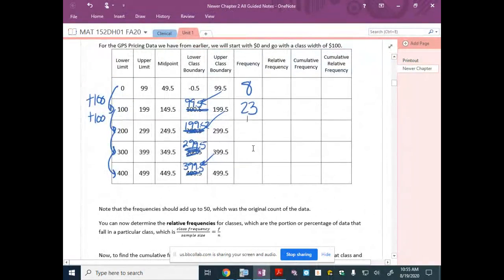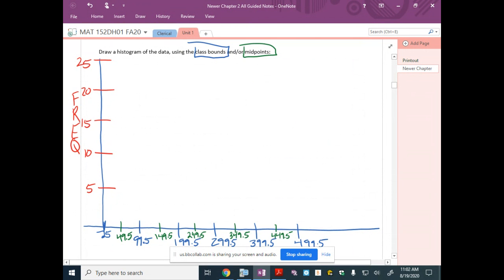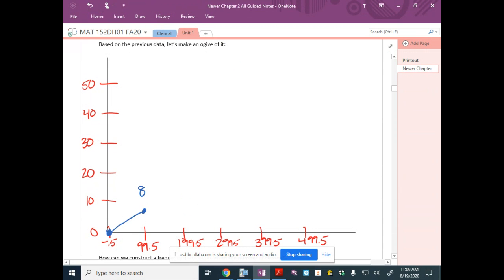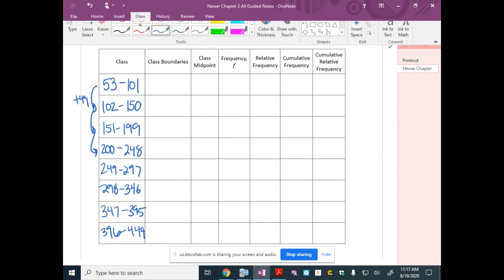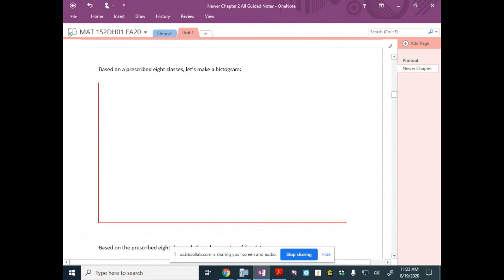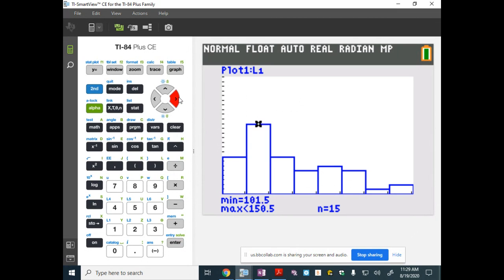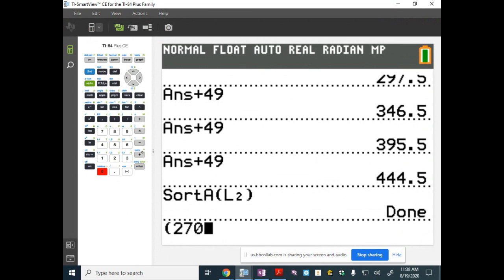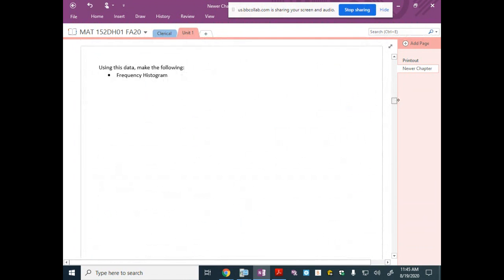MAT 152 Histograms